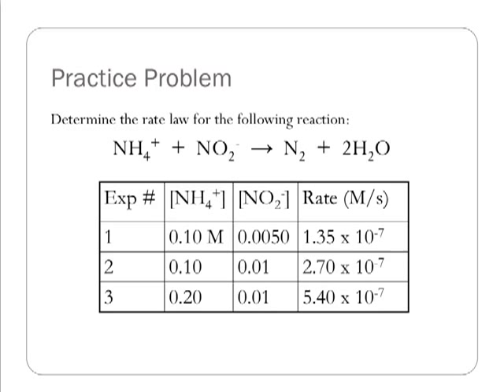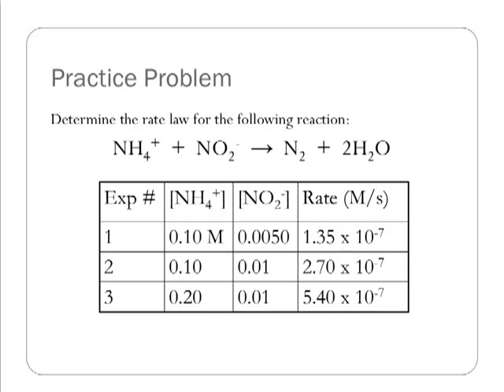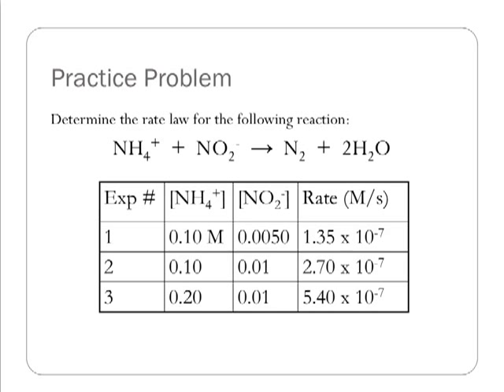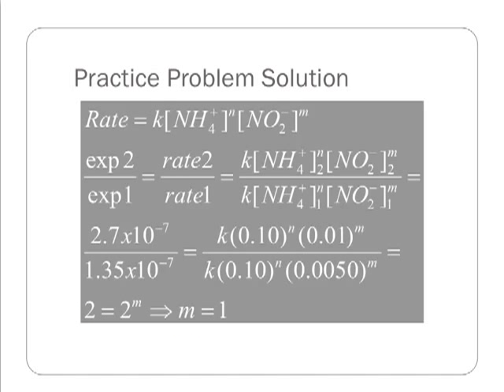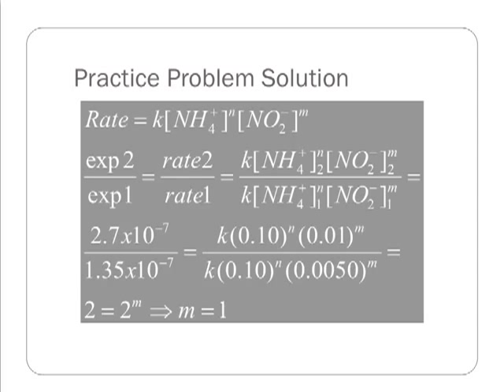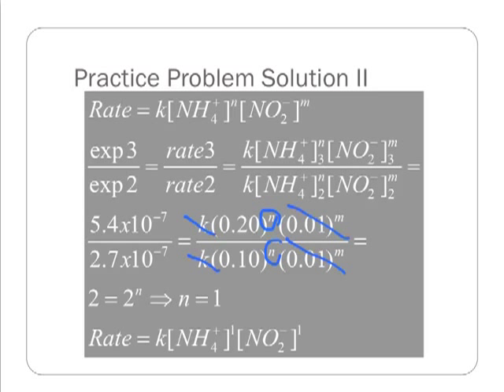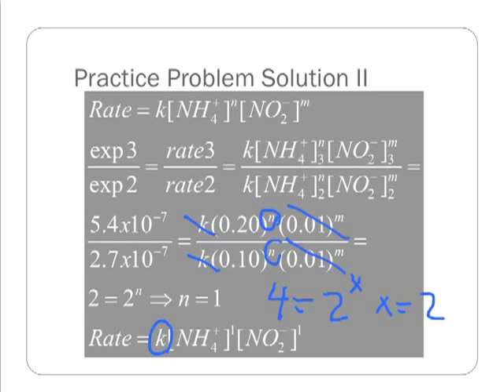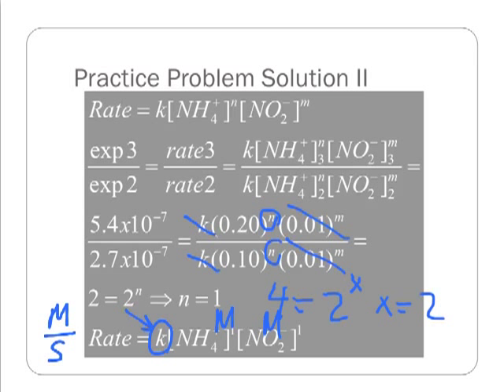Differential Rate Law 2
Differential Rate Law Problem 2